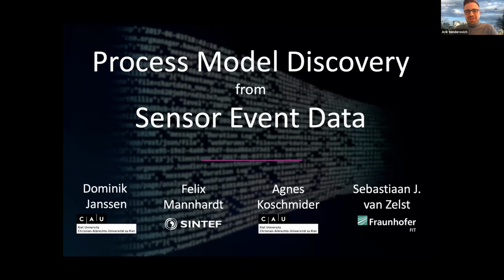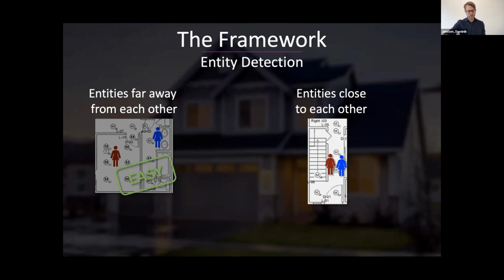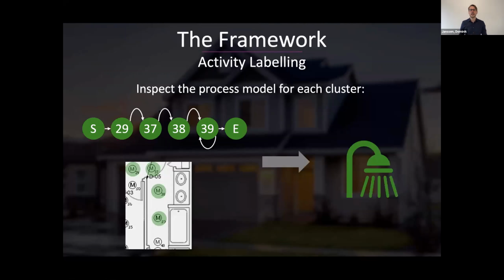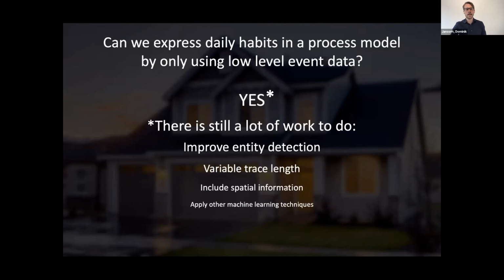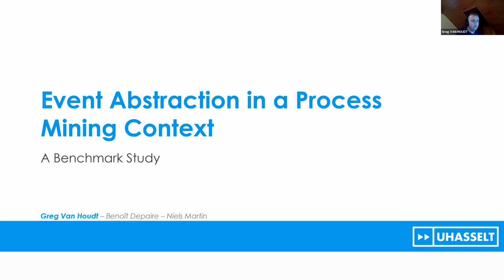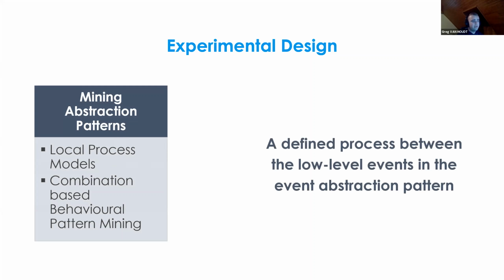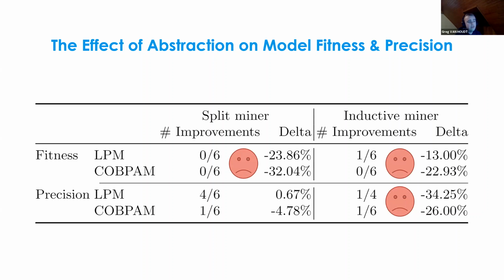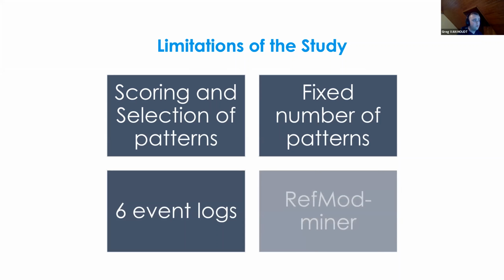ICPM's Workshop on Event Data and Behavioral Analytics (EDBA) - Session 3